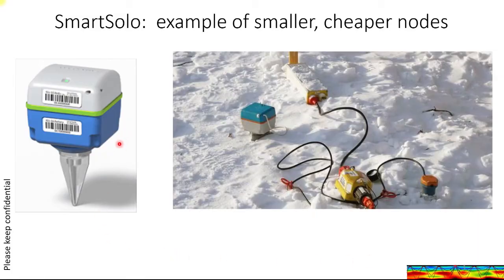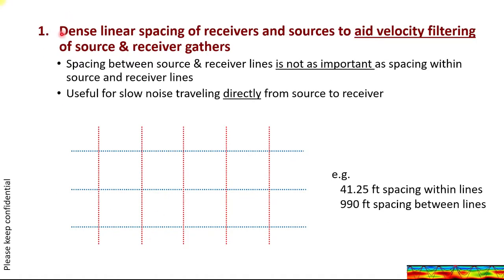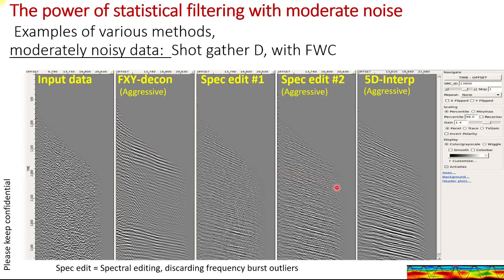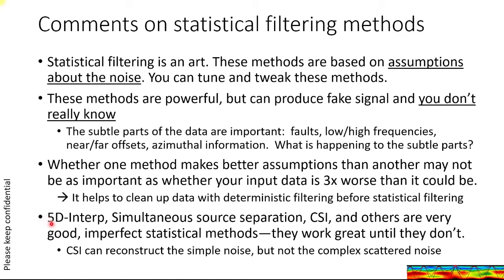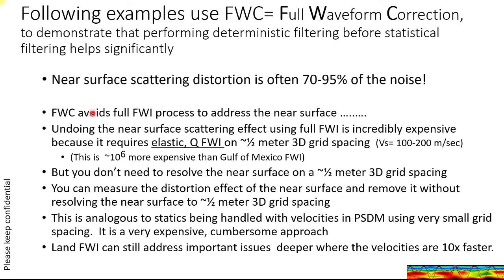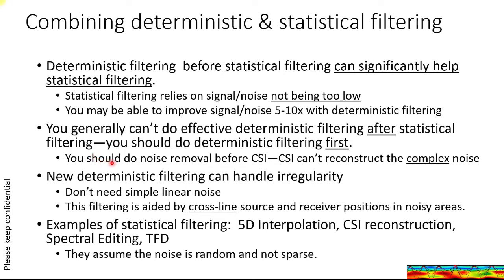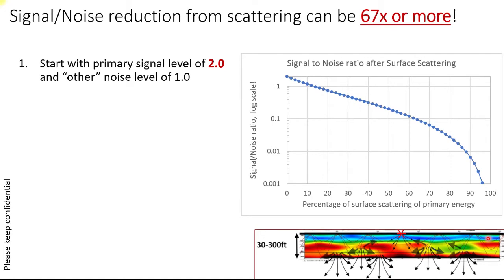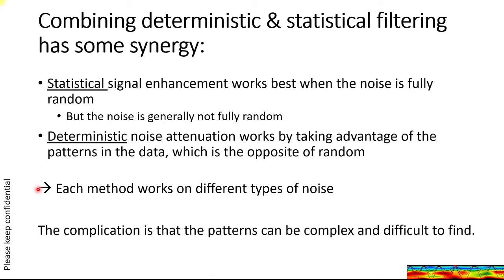Land seismic scattering noise can be addressed in acquisition and processing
The main problem noise in many land seismic areas is scattering noise!  But acquisition and processing often doesn't directly address this type of noise because we haven't had the tools.  In the presentation below, I show new tools that can address this noise in acquisition and processing.  Feedback is appreciated!  I'm happy to discuss further.